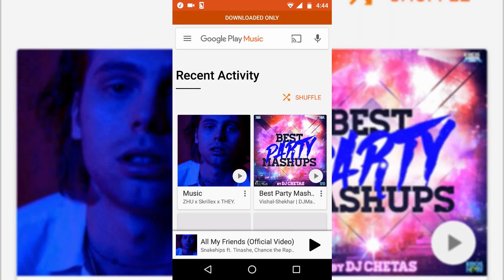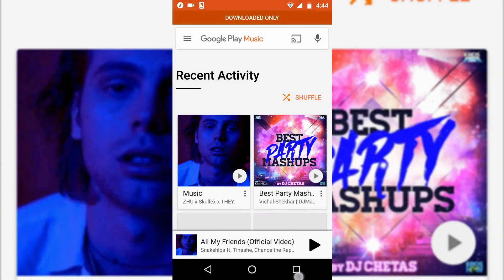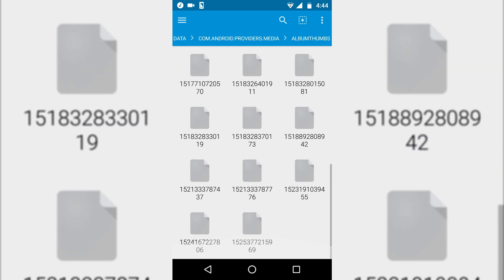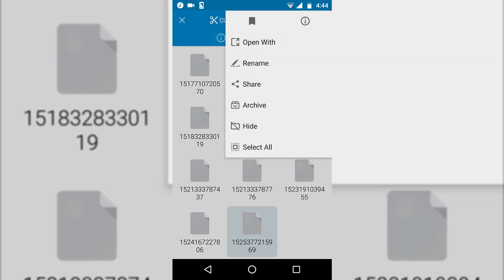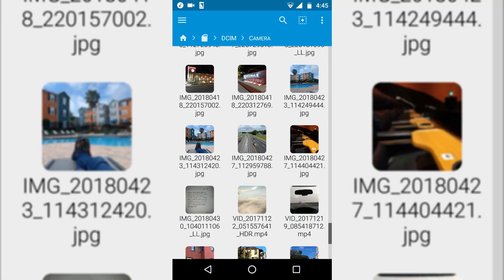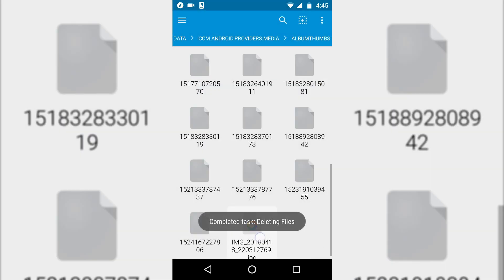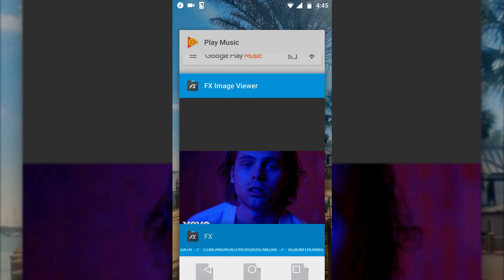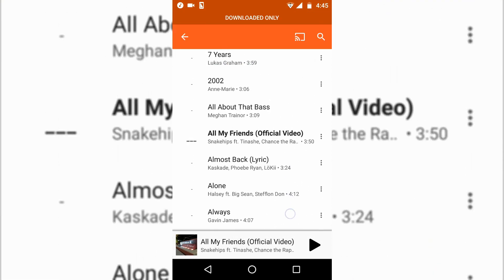How to change album art in google play music app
Change your album art image (thumbnail) in a few simple steps without downloading any additional apps.